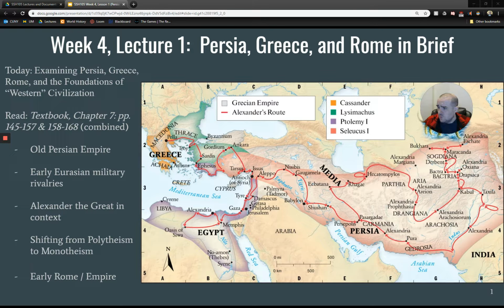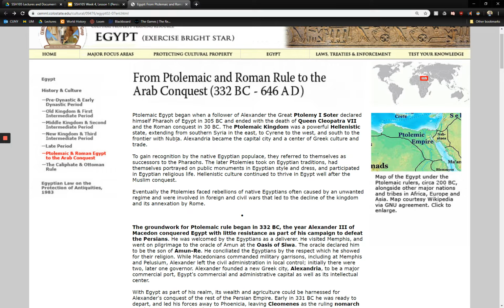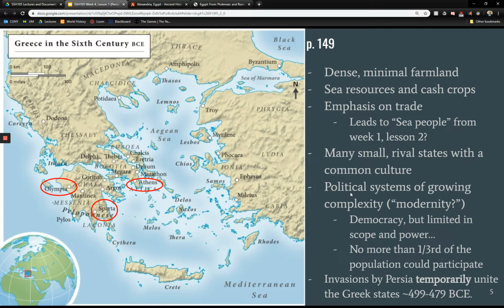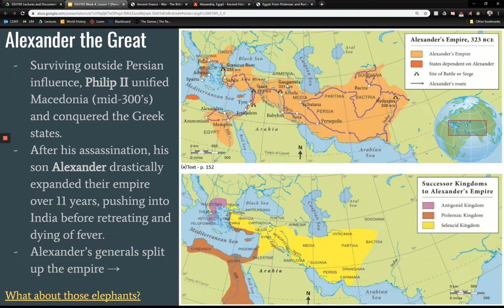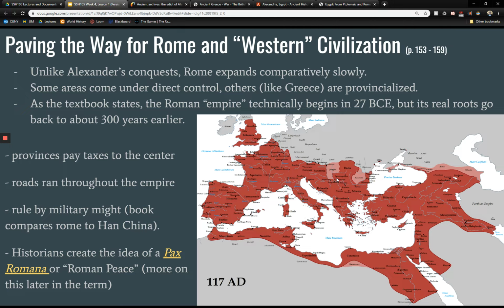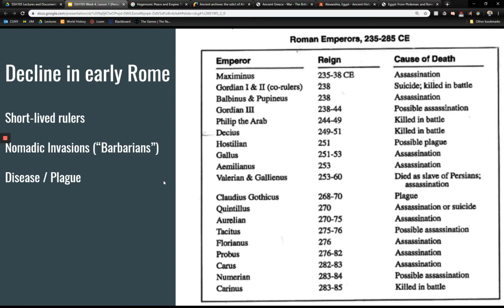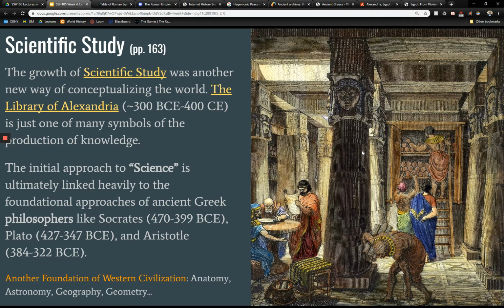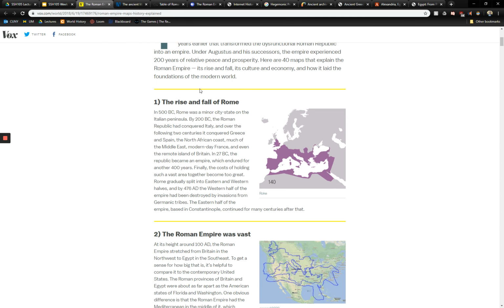SSH105 Week 4, Lesson 1 (Persia, Greece, and Rome in Brief)